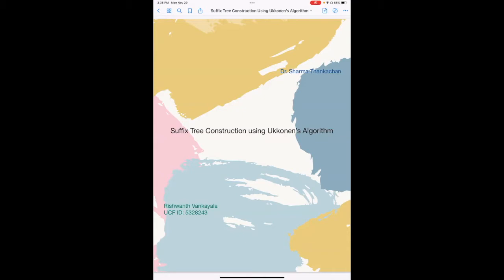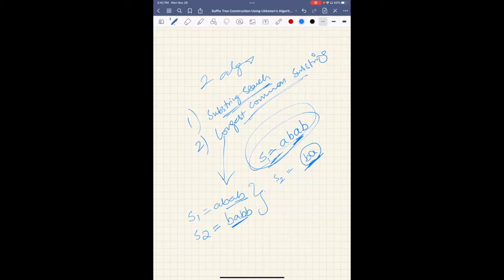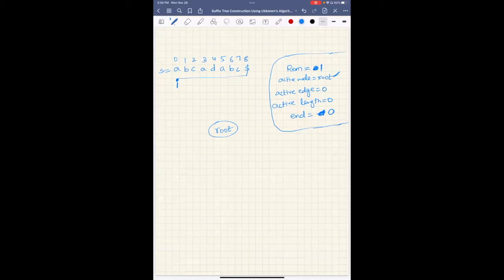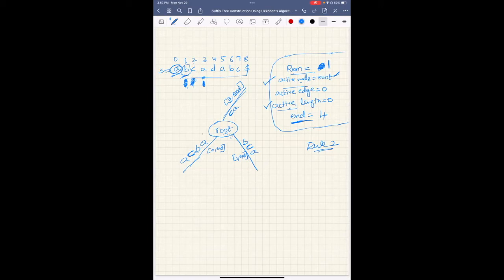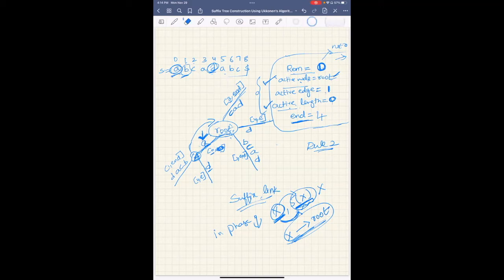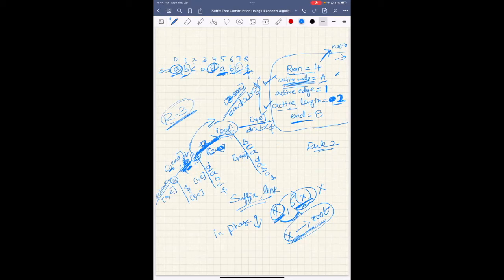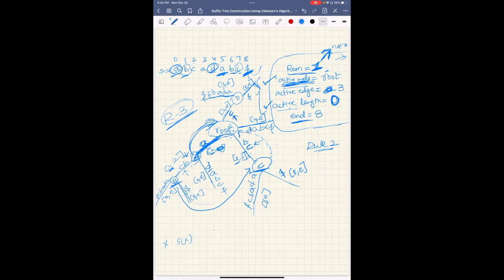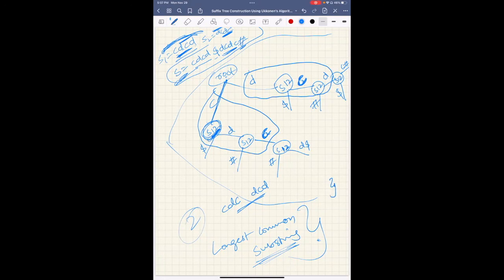Suffix tree construction using Ukkonen's Algorithm